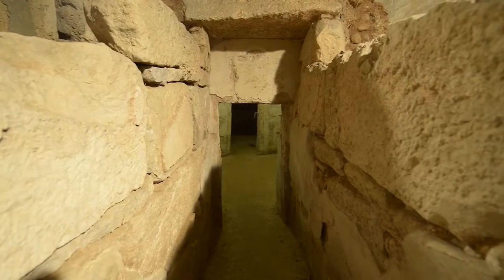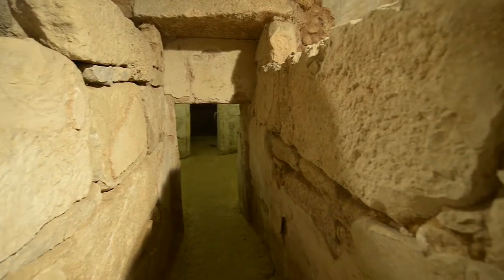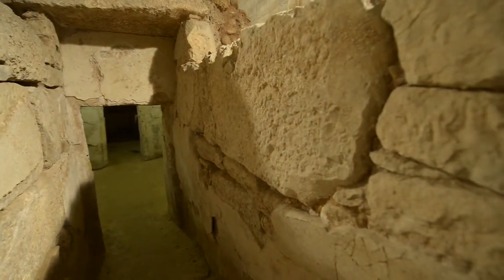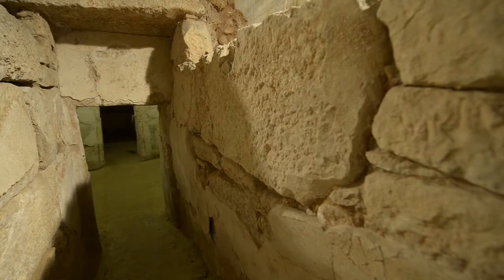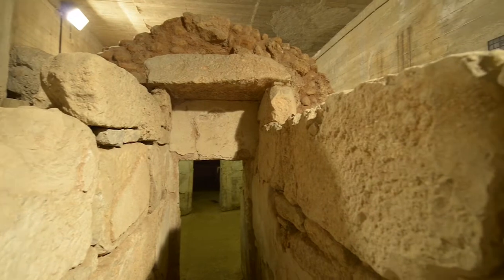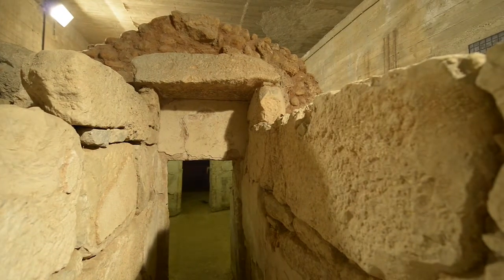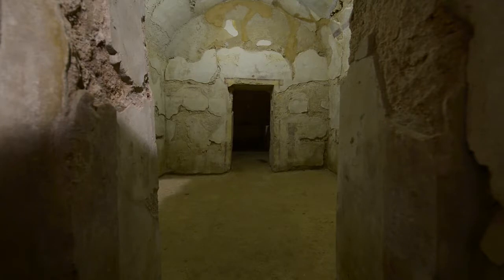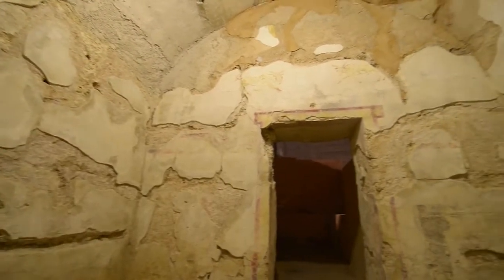Hellenistic Tomb of Street Troy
It is tomb of Macedonian type.

Way to sidewalls and scale leads to the built vaulted anteroom.

Follows chamber carved into the natural ground. On the outside wall of the anteroom and chamber preserved in fragmentary murals. From the chamber is preserved the bottom of the side walls with three beds which are carved into the natural ground and coated with white mortar.

Although plundered the tomb is preserved a part of the grave goods [pottery, jewelry and coins] of which dated to the 2nd century b.C.